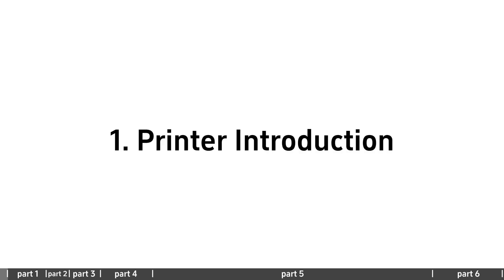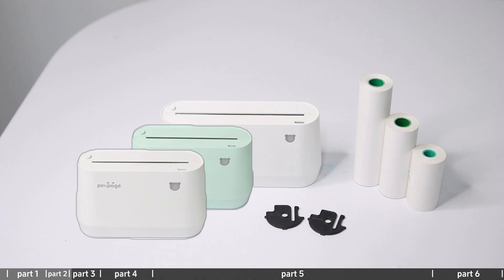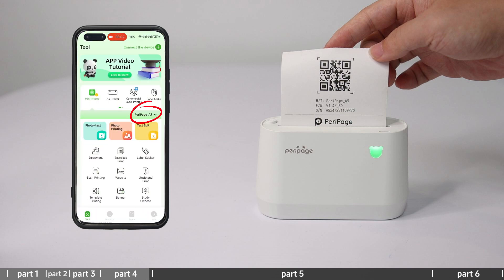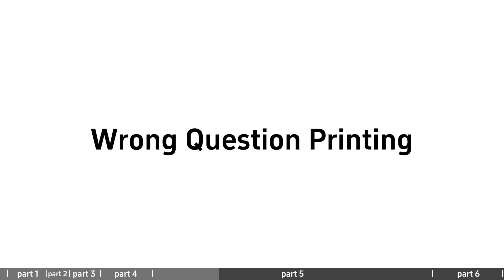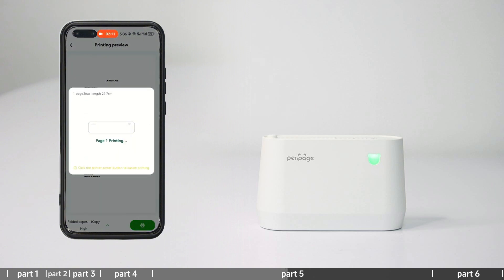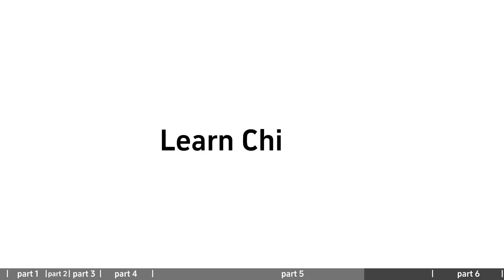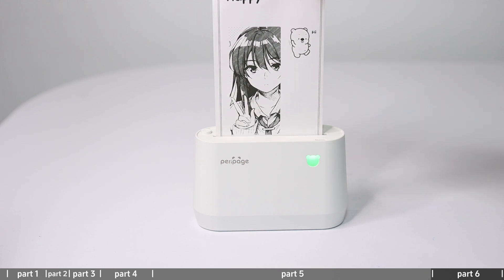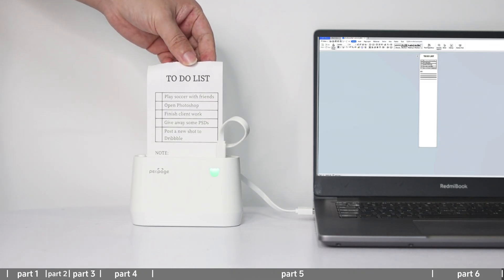A9/A9MAX Tintenloser Drucker